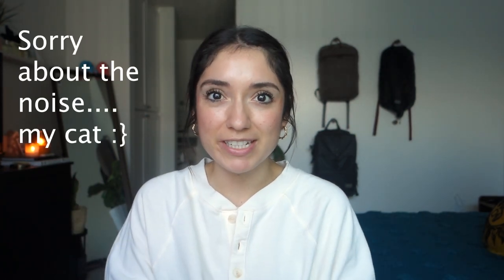My Minimalist Makeup Collection ✨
Hi everyone!
This is a beauty video of my curated minimal makeup collection!

-Jennie

Items Mentioned:
Wet n Wild Photo Focus Foundation

Purito CC Cream

It Cosmetics CC+ Airbrush Powder

Glossier Cloud Blush

Tarte Amazonian Blush

Revlon Super Lustrous Lipstick

Ultabeauty Juice Infused Lip Oil

Maybelline Lifer Lip Gloss

Wet n Wild So Pouty Lip Balm

Honest Beauty Tinted Lip Balm

I can get a compensation for them.